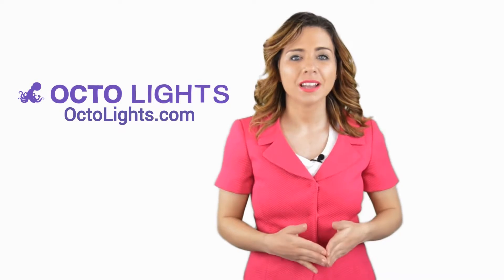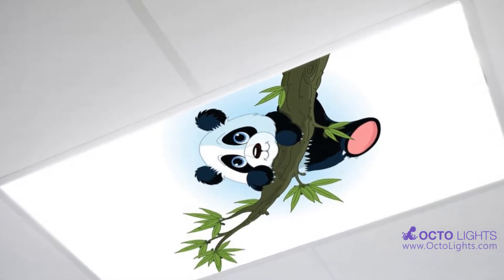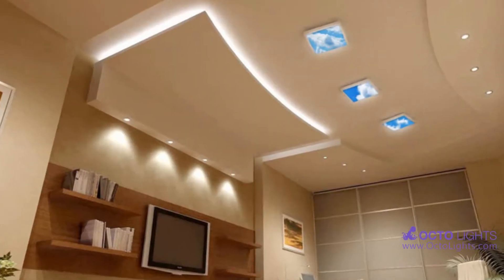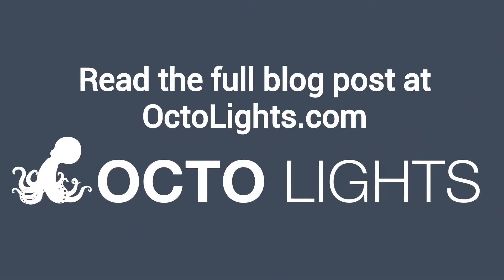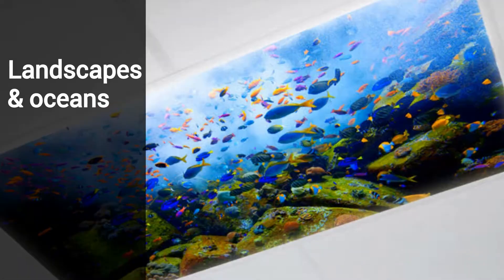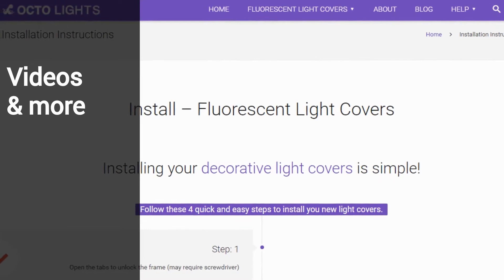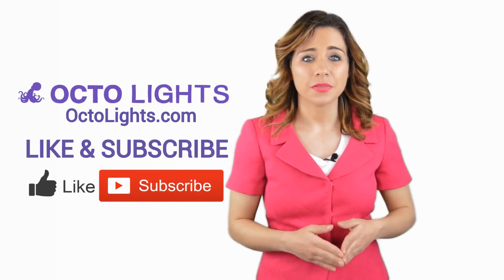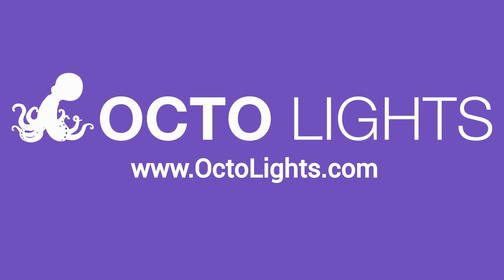Bring Summer Indoors With Decorative Light Covers | OctoLights.com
Click "SHOW MORE" For Additional Octo Lights Links & Resources

OctoLights.com Website Resources

OctoLights.com Social Media Profiles and Pages

Octo Lights is a revolutionary company that can transform any room with fluorescent light covers available in stunning designs. Imagine illuminating your home, office, or entire building using light covers boasting breathtaking images of clouds, waterfalls, astronomy, or your own unique design. Choose from a huge selection of brilliant, decorative light covers, or upload your own photograph or image to create personalized light fixture covers that are sure to wow onlookers. Select a standard size diffuser or ask about custom sizing.

We are passionate about creating ceiling light covers through earth friendly practices using natural, sustainable resources, lessening the impact on the environment while producing beautiful decorative light fixture covers and panels.
We offer these light covers for ceiling lights using creative images and always at the lowest price possible. Using a heavy weight front print backlit film we are able to create the highest quality decorative fluorescent light fixtures and covers at a great cost.

We are dedicated to providing decorative light covers to give any room new life while also staying committed to bettering the environment and doing our part to save and recycle. Choose a product you can feel good about buying and one that will make you feel good about seeing every day! Our fluorescent light panels are made from UL Certified Self-extinguishing Material that has been tested and is safe for all environments including hospitals, schools, homes, and more. Ready to order or still have questions about our products?